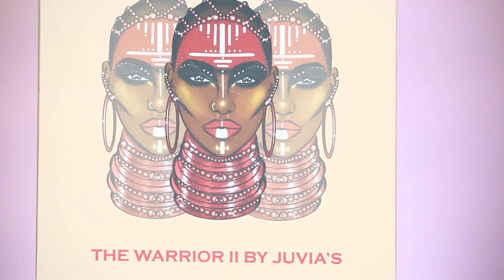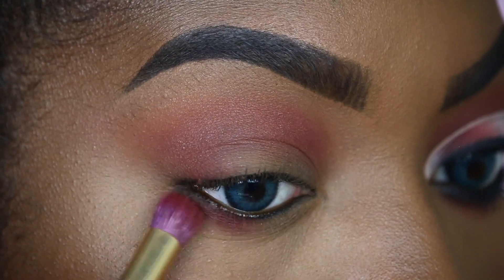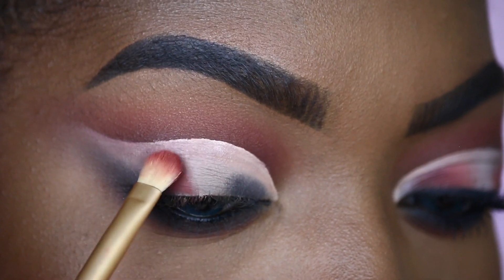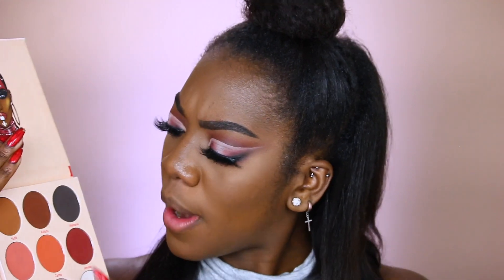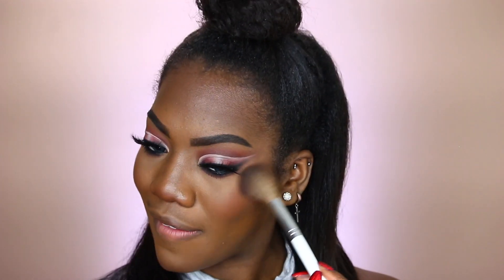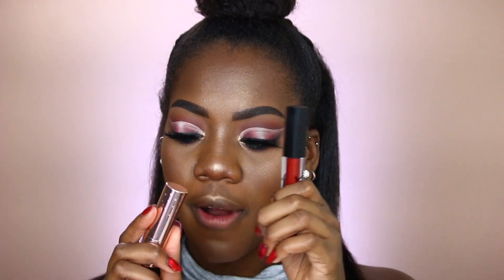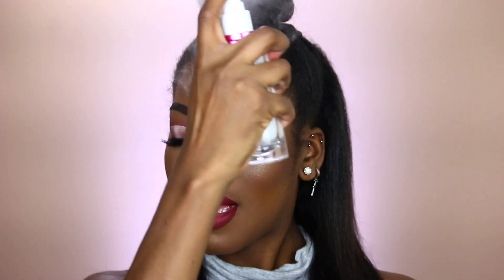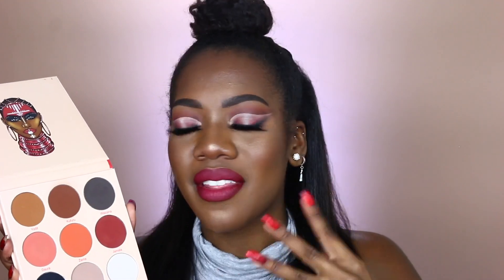Warrior II Palette by Juvia's Place Review/ Tutorial | Safai Kelly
HEY, HI, HELLO!! Hello Babes!! Here is a brand new review on the Warrior II by Juvia’s Place! I hope you babes enjoy!!

Hey Mr. DJ

Blush Tribe: Safai10

OFRA: SAFAI

Sigma: safai10

Karity: safaik10

Clouds and Lovely Day  -  Joakim Karud